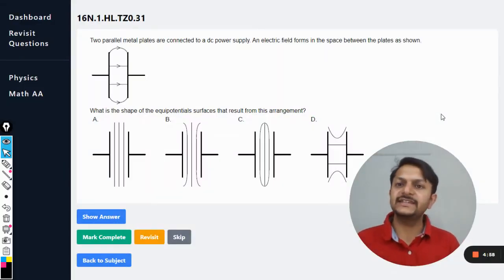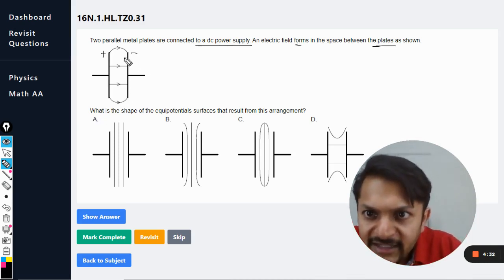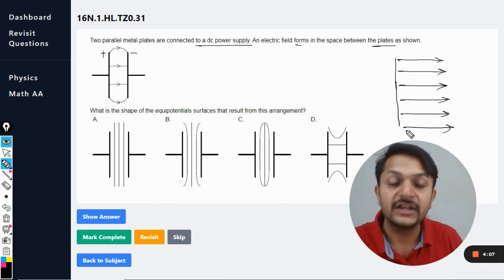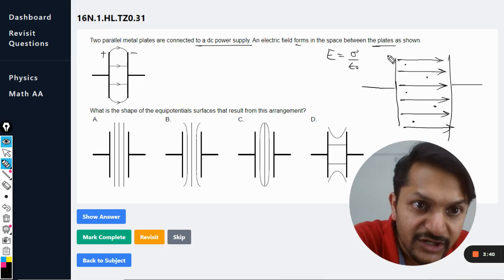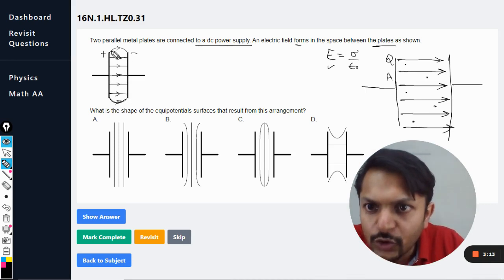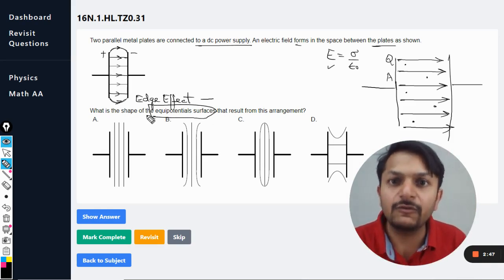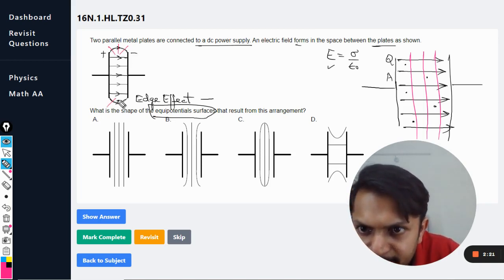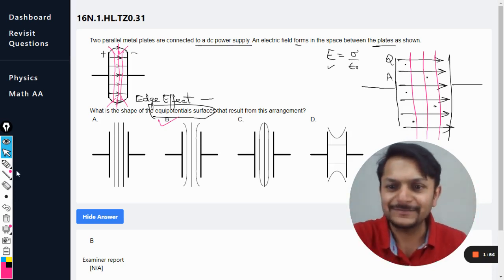Two parallel metal plates are connected to a dc power supply. An electric field forms in the space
Two parallel metal plates are connected to a dc power supply. An electric field forms in the space between the plates as shown.
What is the shape of the equipotentials surfaces that result from this arrangement?